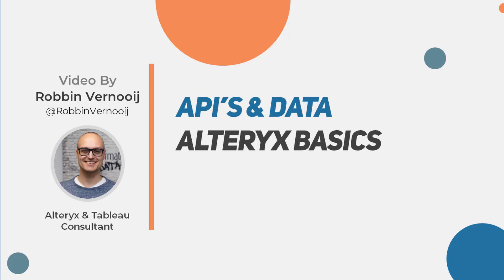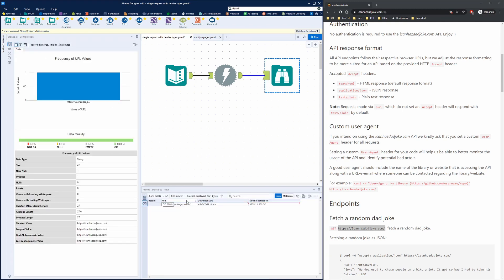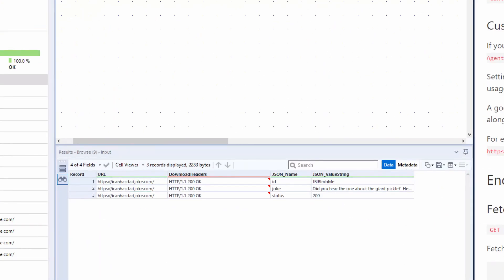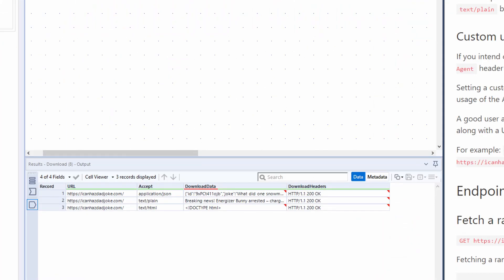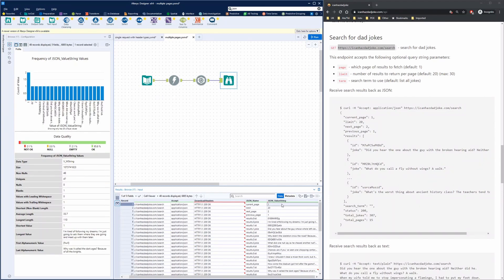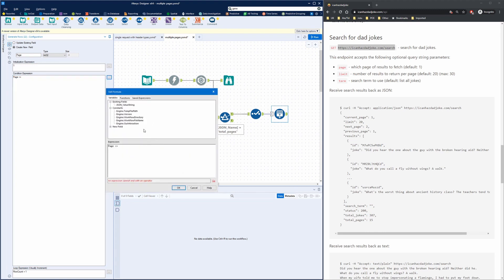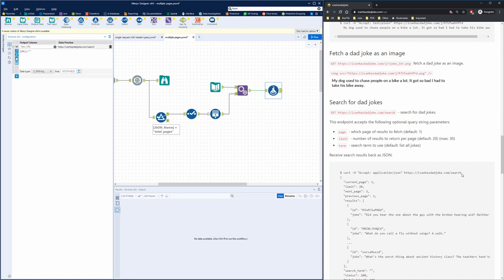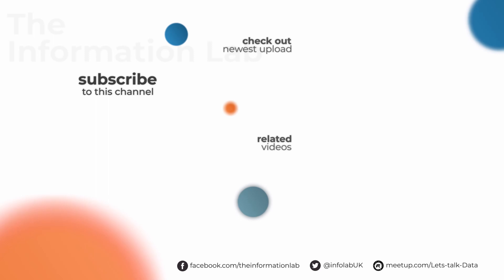API's & Data - Alteryx Basics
Showcasing the basics of setting up API calls in Alteryx
1:20 - The Download Tool
3:00 - The Download Tool and Headers
7:10 - Automate the download of multiple pages from an API